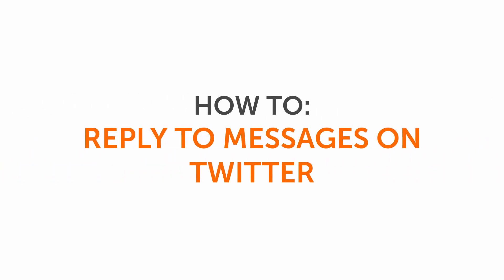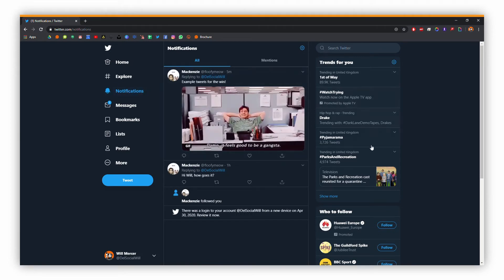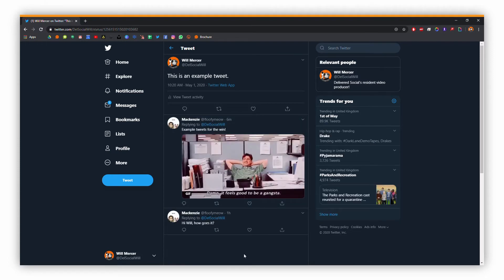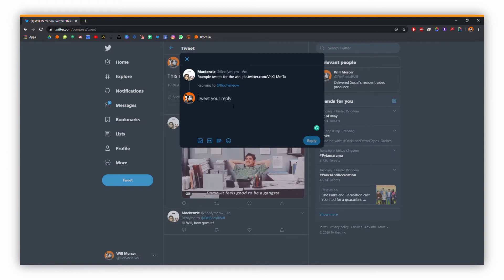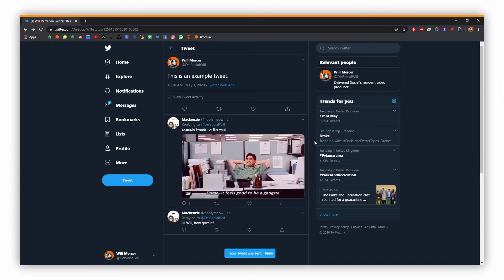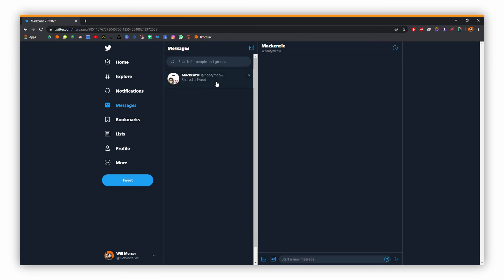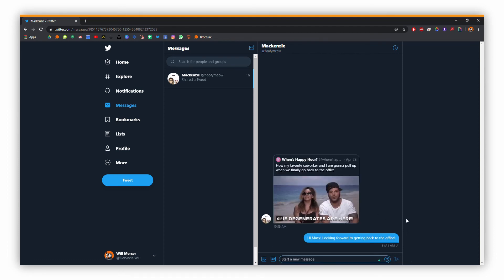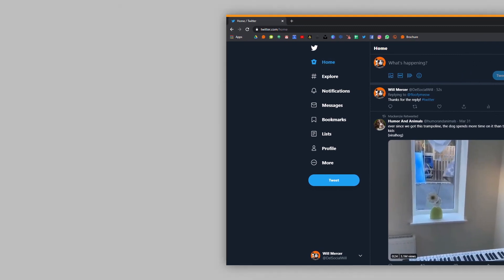How To: Reply to Messages on Twitter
Will shows you how to respond to tweets and messages on Twitter.